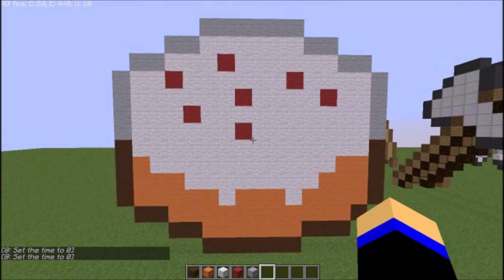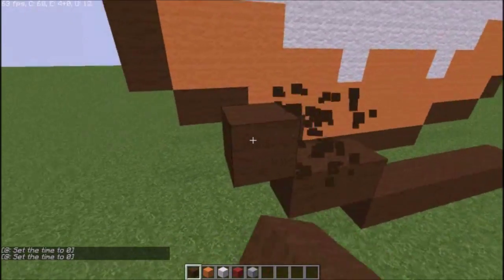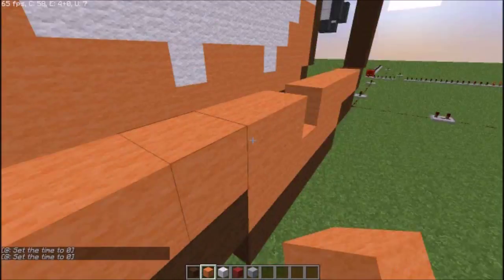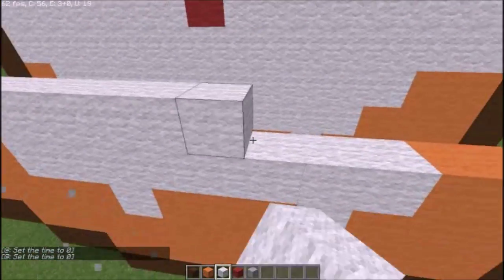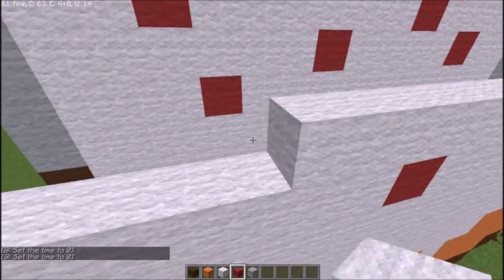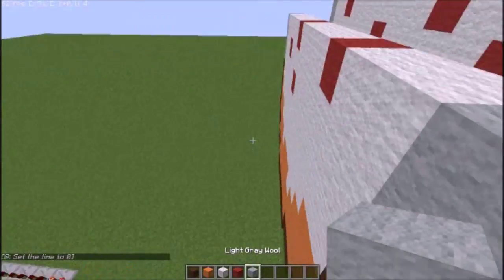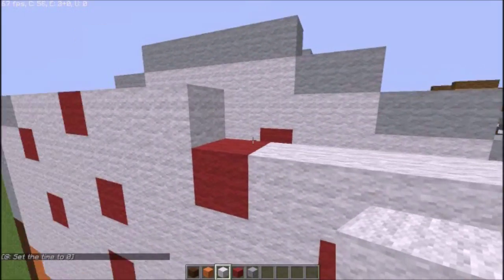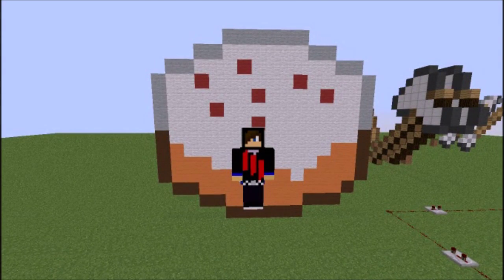Minecraft Tutorial: How to build a Giant Cake